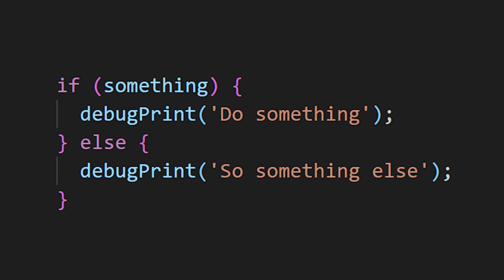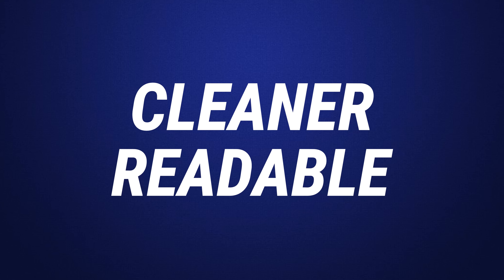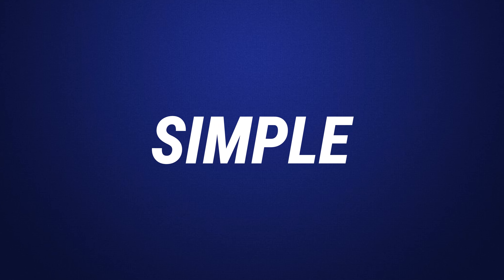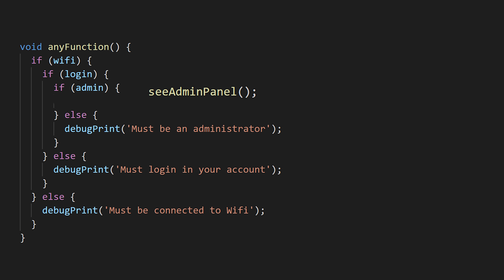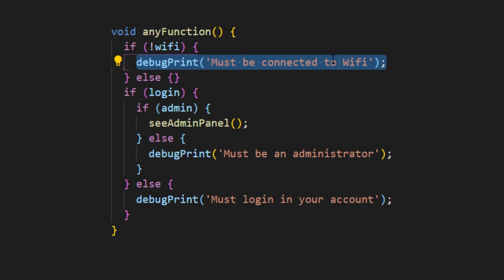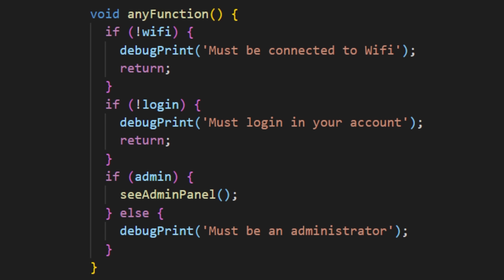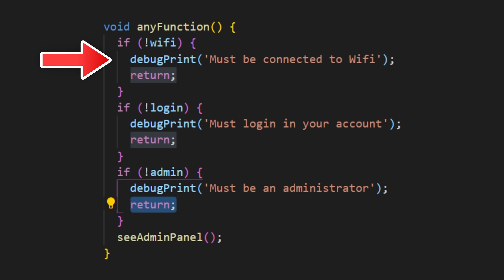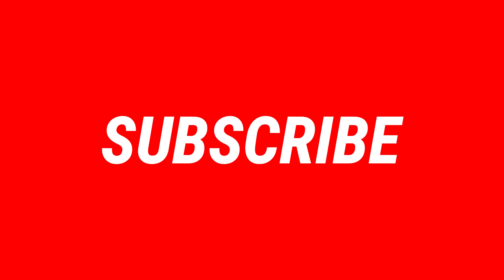Nesting "If Statements" Is Bad. Do This Instead.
This is the guard clauses technique to make your if else statements easier to understand and read. If else conditions is one of the most used thing in coding, but using if statement and nesting them like this is the worst thing ever. You should never nest if statement because it is hard to read and edit. Instead you should always use guard clauses like I will show you in this video. To learn more about if else statement and guard clauses, I invite you to check the channel linked down bellow. In this video I will tell you why you should never use nested if else statement when you code and program. In computed science, it is much better to use the guard clauses instead for a better readability and modification. I hope you like this video and learned something new with coding. Learning not to nest if conditions was very interesting so I wanted to share with you also how to use Guard Clause.

TITLES
other titles: Why You Should NEVER Do This

OVERVIEW
0:00​ If Else Conditions
0:10​ Guard Causes
0:20 Nested If Conditions
0:40 Why it's hard to read
0:50 How Guard Causes works
1:10 Reverse the condition
1:20 Last step for the Guard Causes
1:40 Before and After removing the If nested Statement